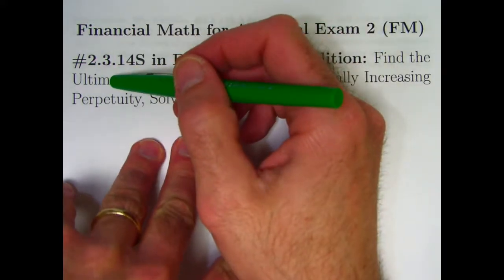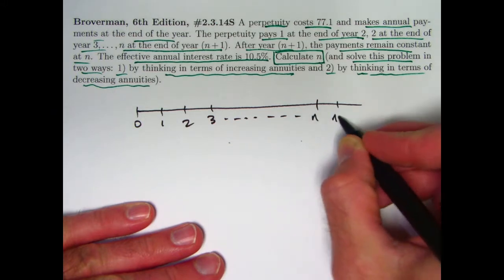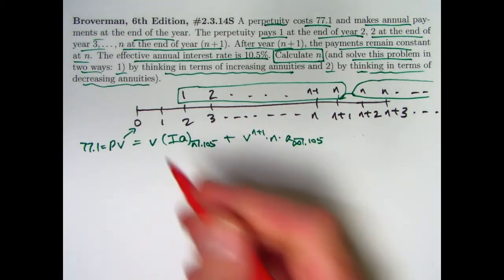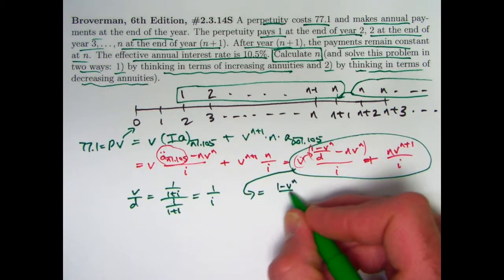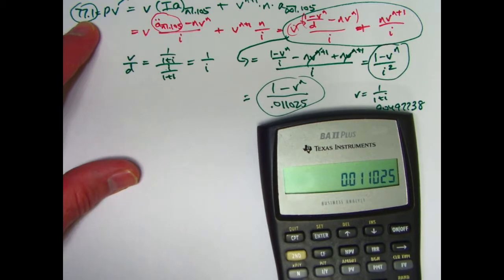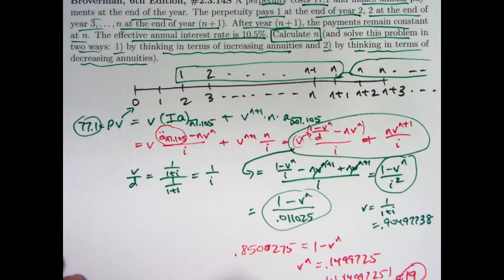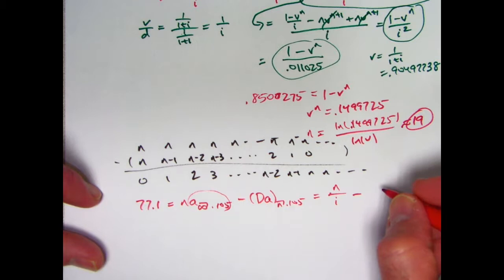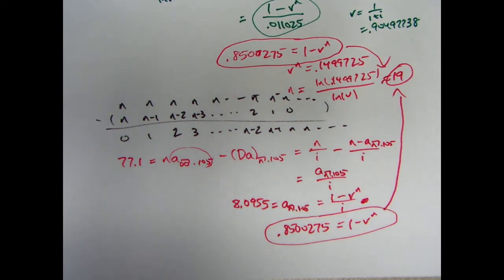Actuarial Exam 2/FM Prep: Ultimate Nominal Payment for a Initially Increasing Perpetuity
Financial Math for Actuarial Exam 2 (FM), Video #55. Exercise #2.3.14S of "Mathematics of Investment and Credit", Samuel A. Broverman, 6th Edition.

Exercise #2.3.14S: A perpetuity costs 77.1 and makes annual pay- ments at the end of the year. The perpetuity pays 1 at the end of year 2, 2 at the end of year 3, . . . , n at the end of year (n + 1). After year (n + 1), the payments remain constant at n. The effective annual interest rate is 10.5%. Calculate n (and solve this problem in two ways: 1) by thinking in terms of increasing annuities and 2) by thinking in terms of decreasing annuities).